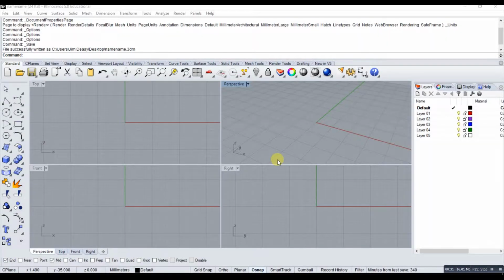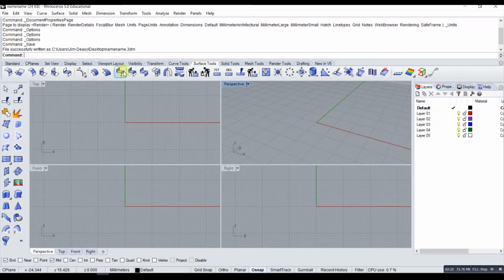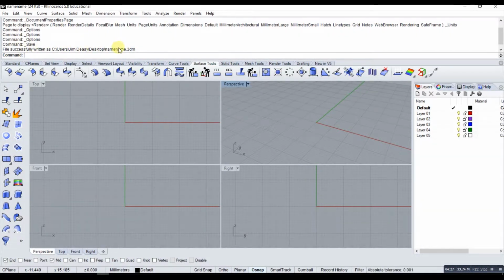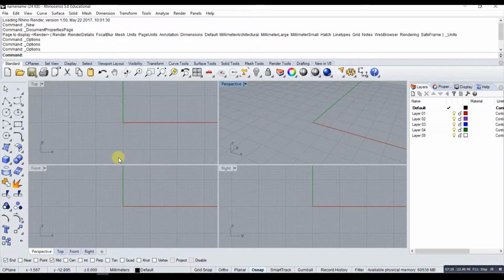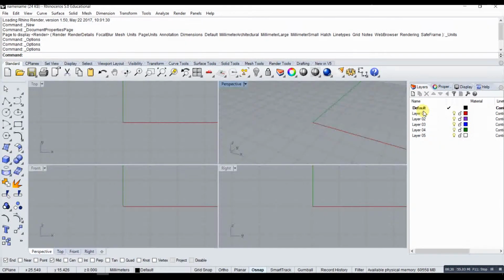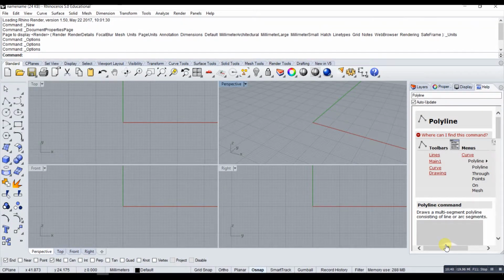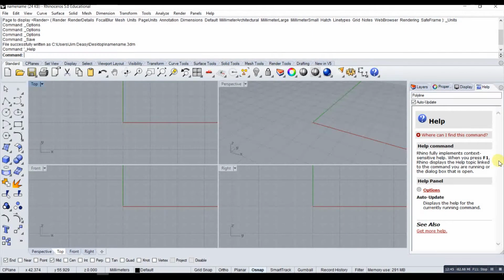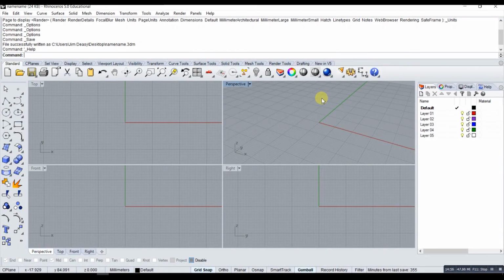Rhino Basics 02 - Understanding the interface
This video covers the basic layout of the workspace or interface of Rhino for the new user.